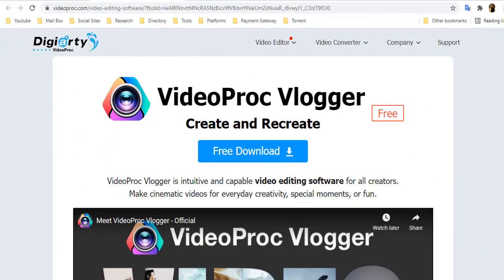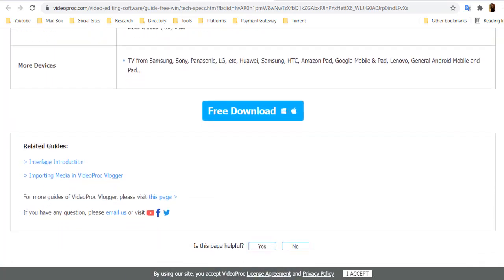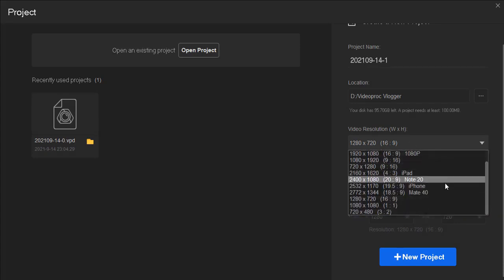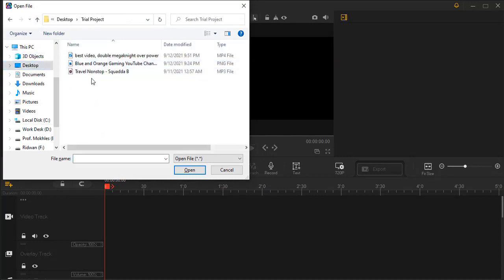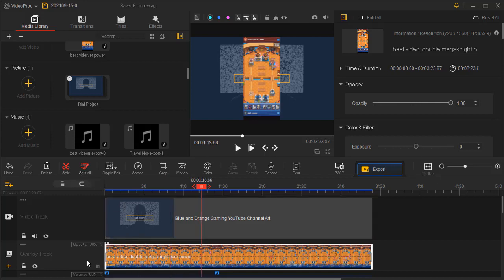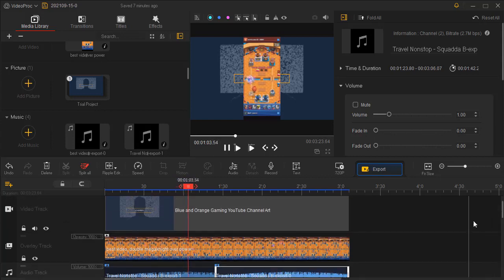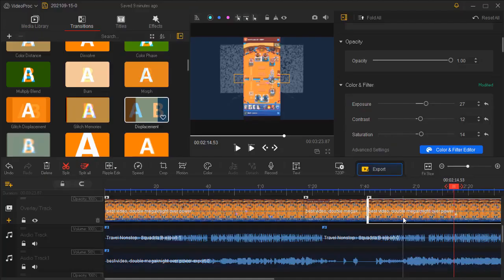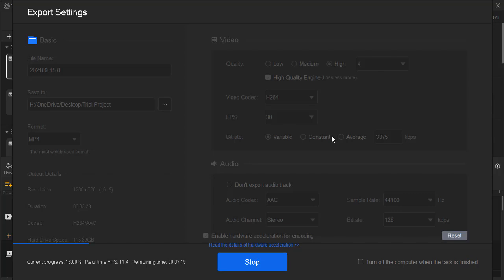What video editing software is best for YouTube | Try VideoProc Vlogger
Best editing software for vloggers and youtubers, now free get this cinematic video editing software